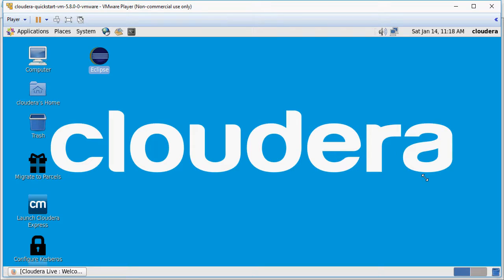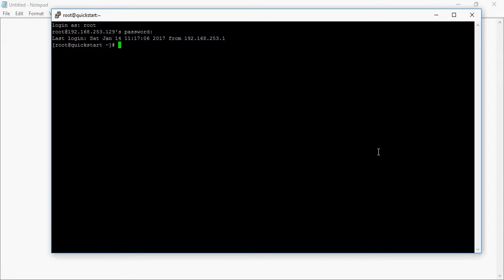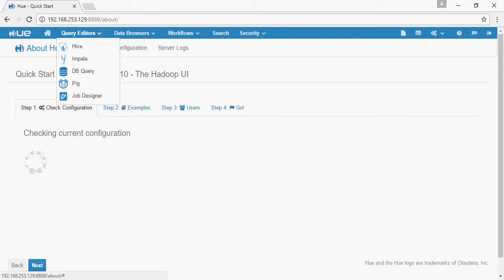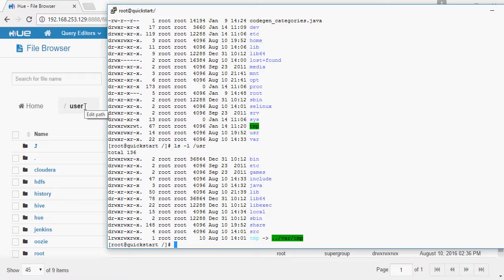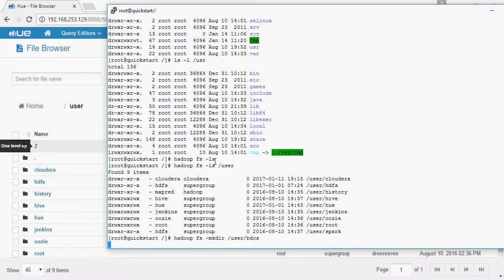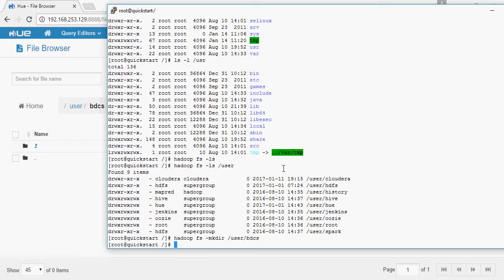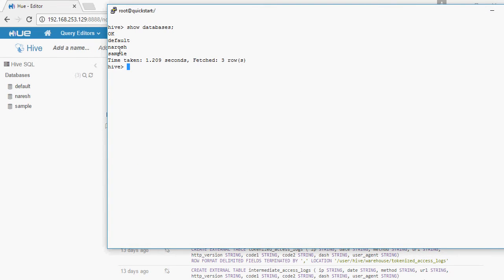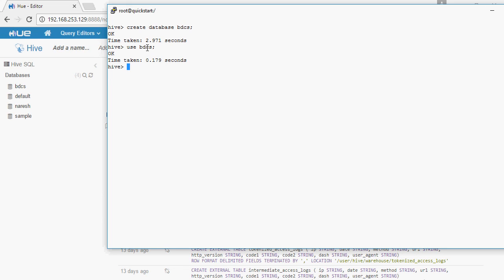Big Data & Hadoop - HIVE Command Line & Hue - DIY#4 of 50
Big Data & Hadoop - Architecture & Ecosystem Explained - DIY#3 of 50
Big Data & Hadoop - Setting up Cloudera VM - DIY#2 of 50
Big Data & Hadoop - Fundamentals - Set 1 of 50

Big Data Architecture and Ecosystem explained.
Horton works, Cloudera, Spark, Hive, PIG, Impala, Scala
Do It Yourself - DIY

Big Data tutorial for beginners. Hadoop tutorial for beginners, HIVE tutorial for beginners.
Free Big Data Tutorial for beginners.